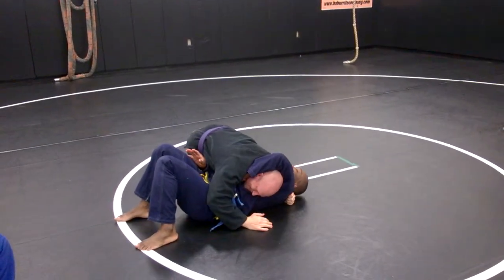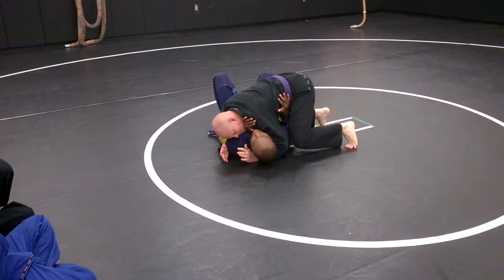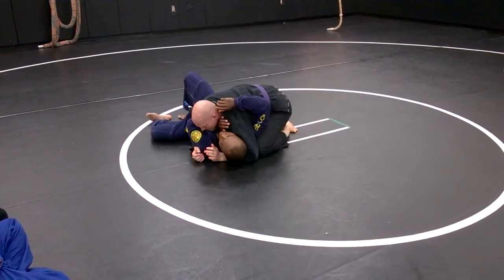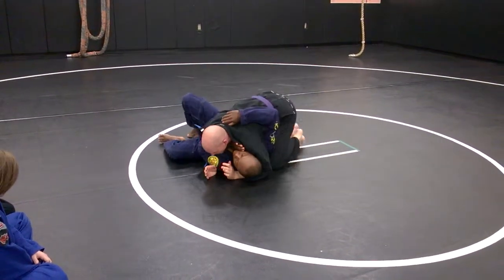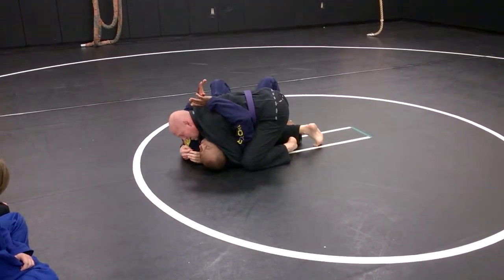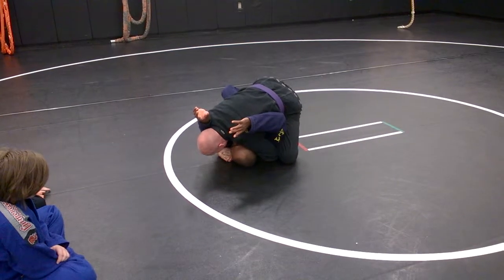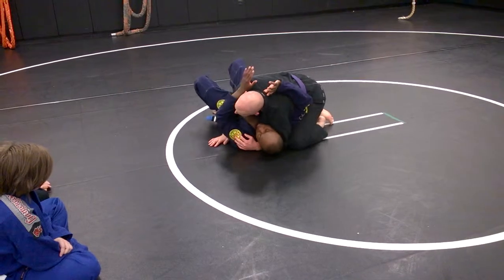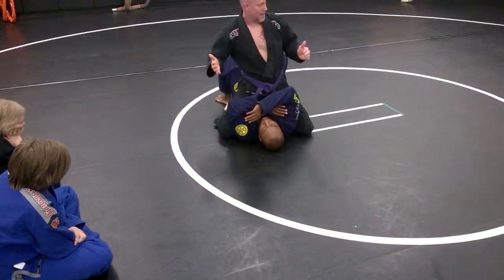Move of the Day: Russian armbar to side control, work to mount